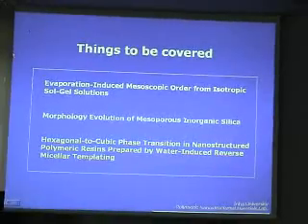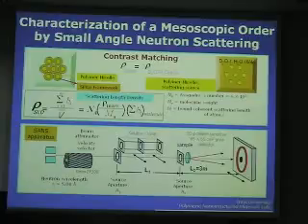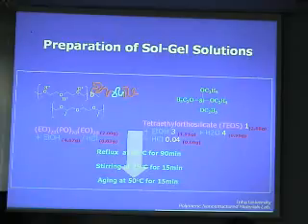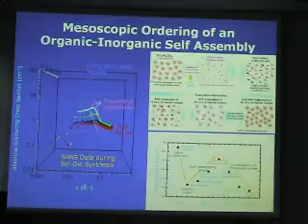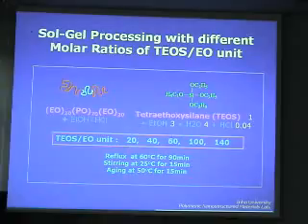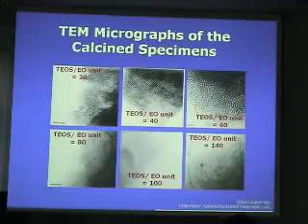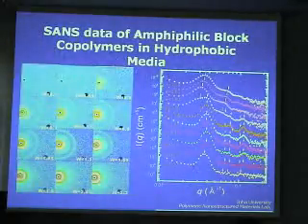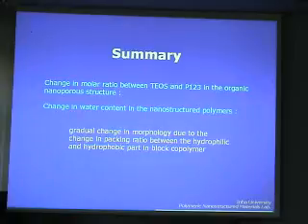블록 공중합체 주형 나노포러스 실리카 및 고분자 재료의 상 전이 연구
김도현, 권용구 (인하대)